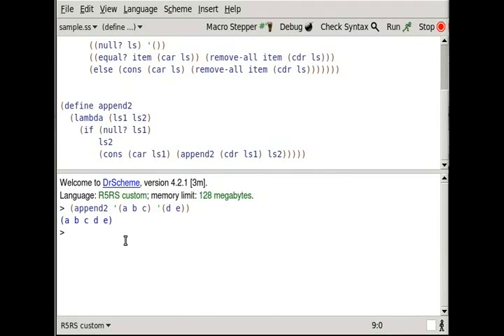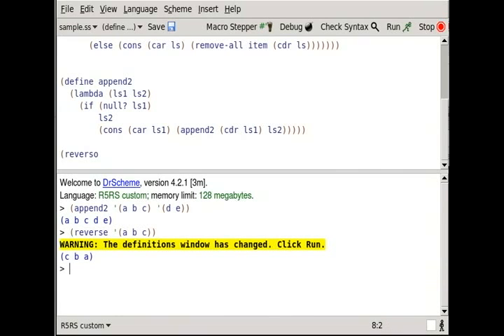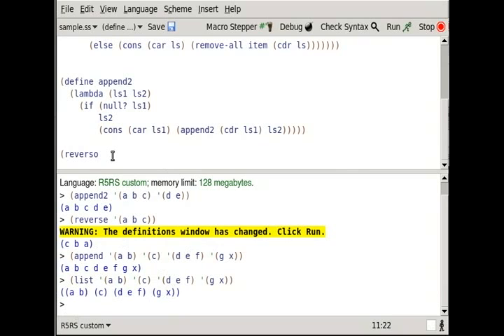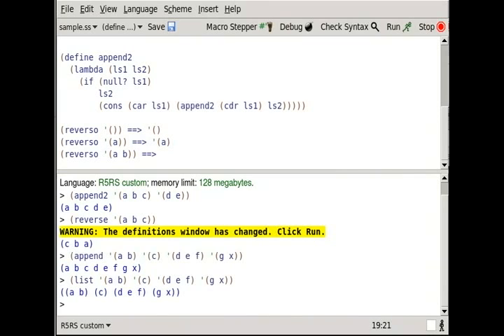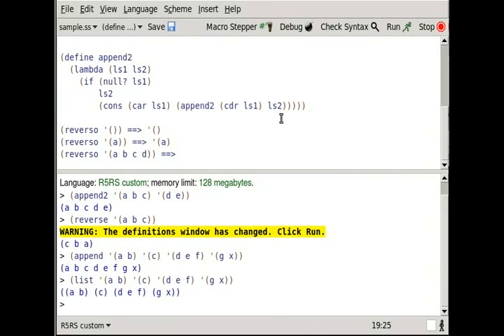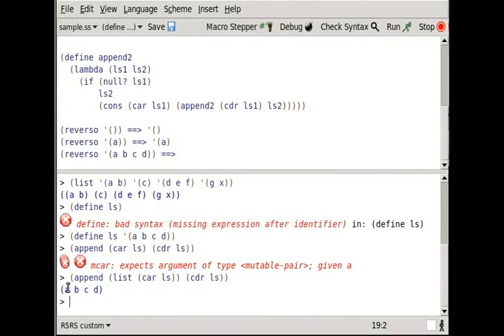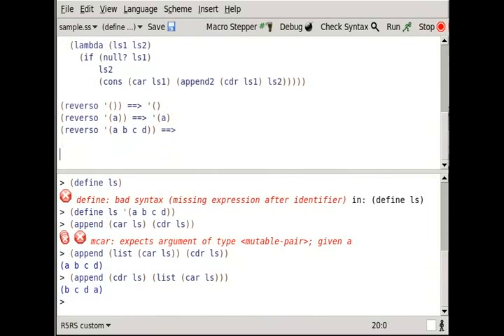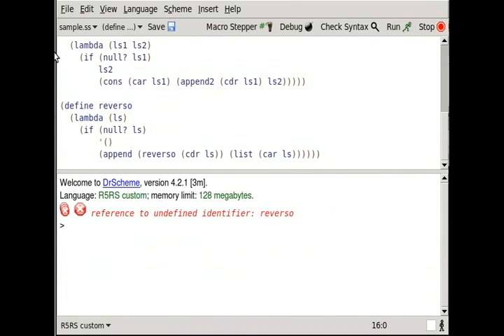introcs 014 flatrecursion2 dv001 dv